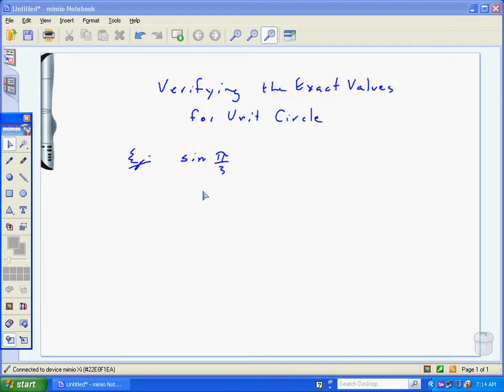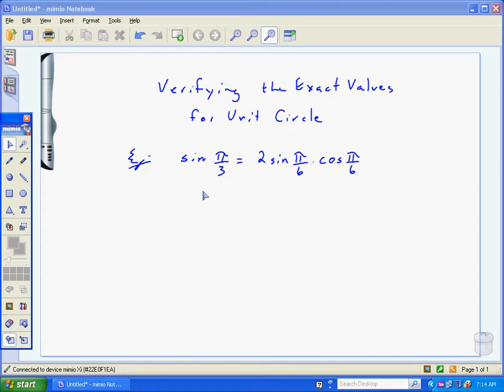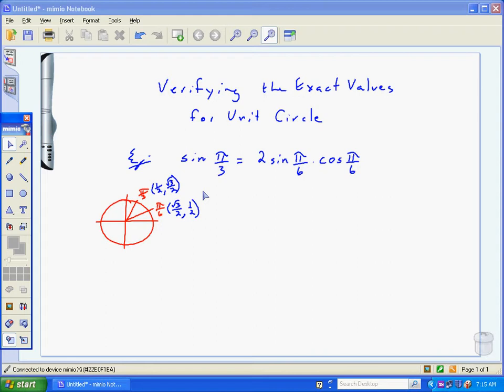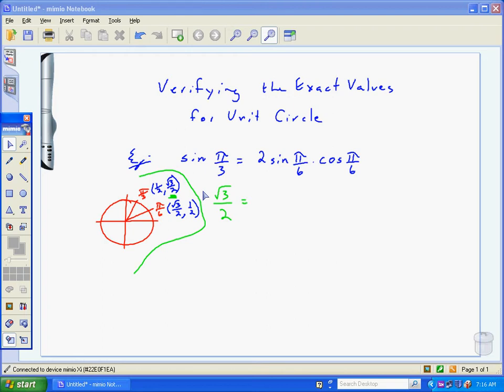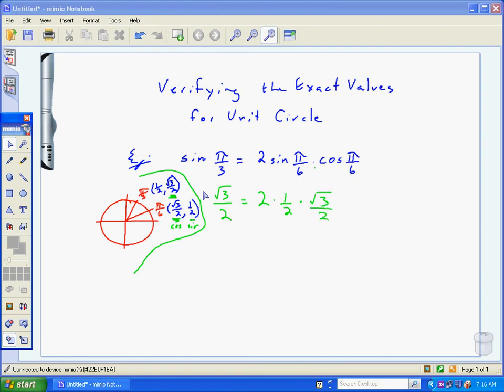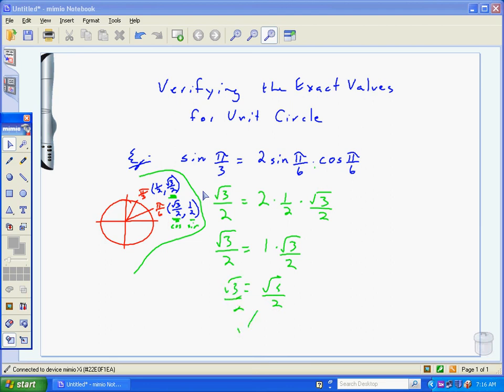PCM30S Verifying Exact Trig Values Lesson Example 1